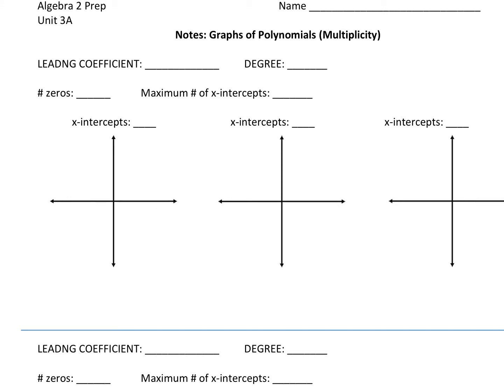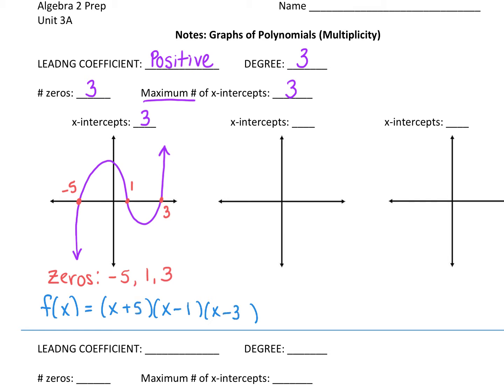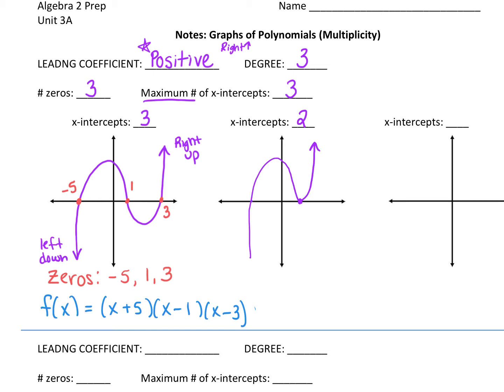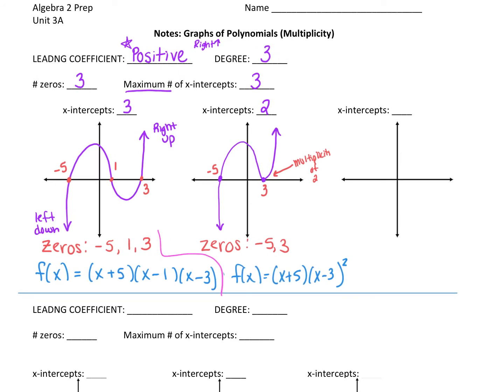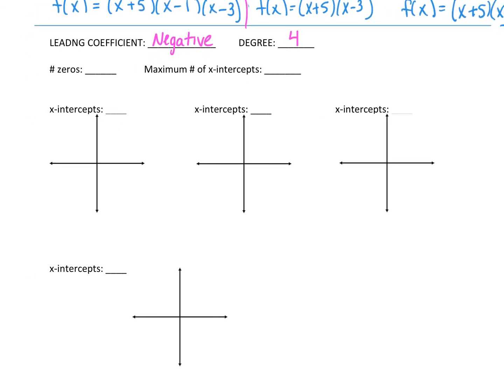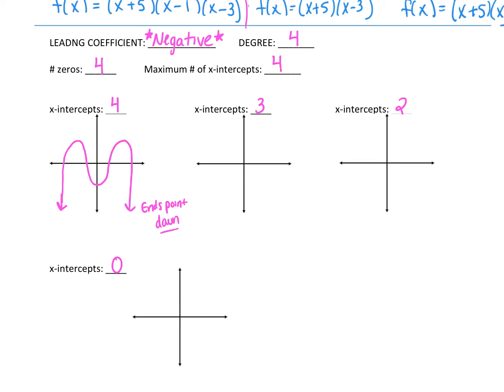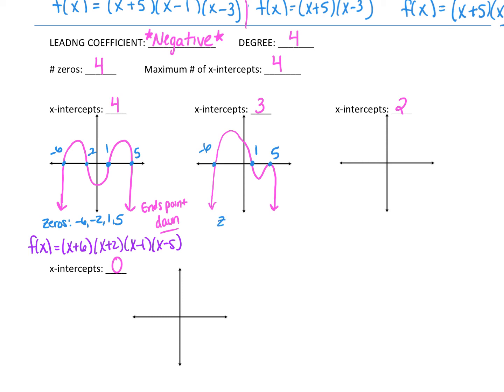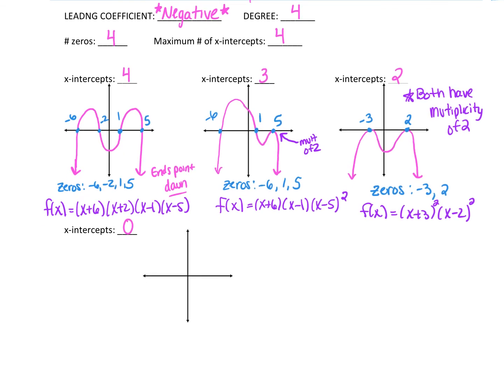10 Unit 3A Notes - Graphs of Polynomials Multiplicity.mp4